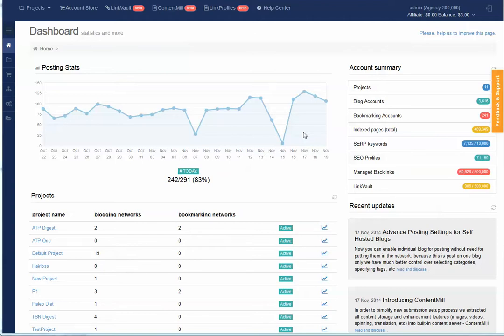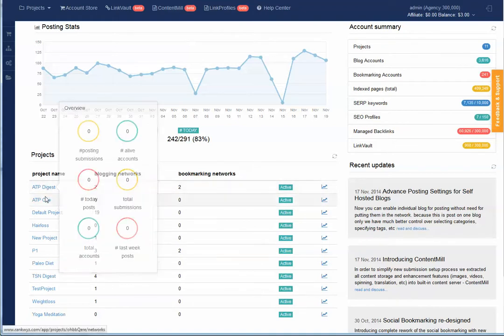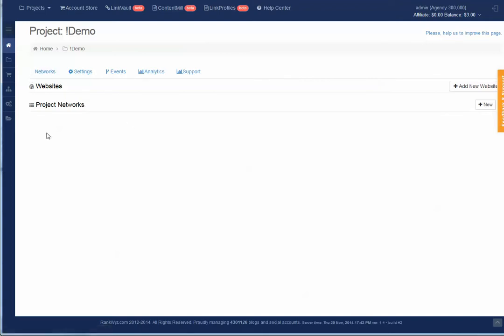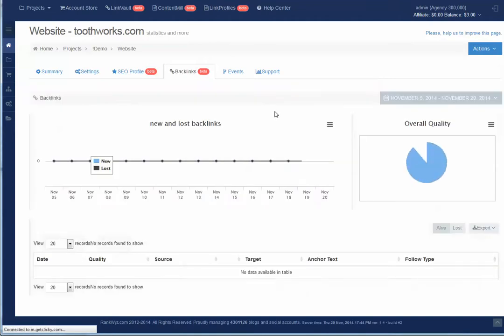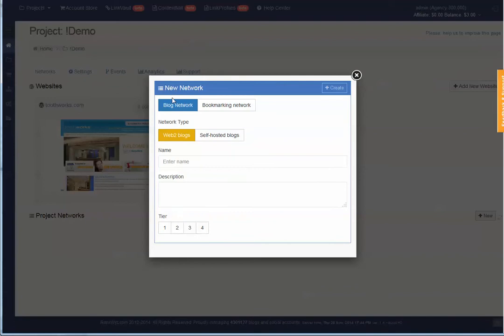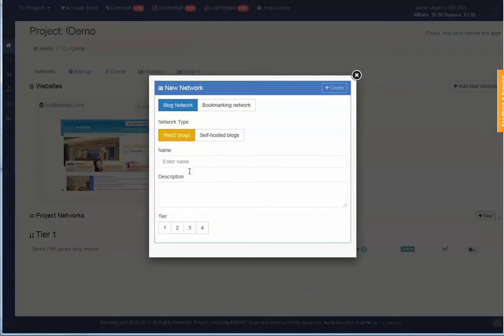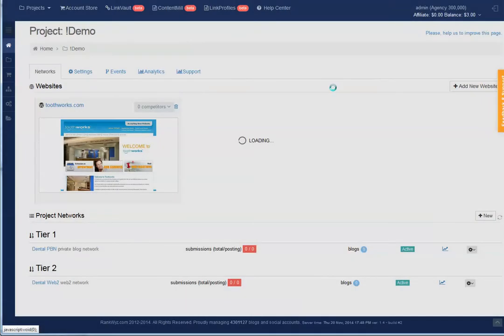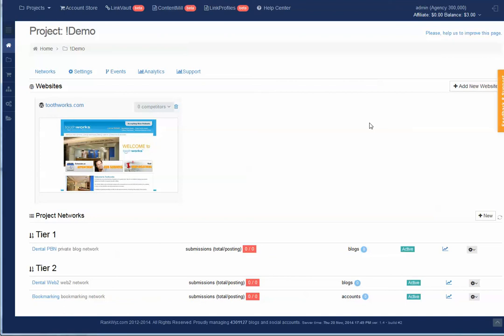How-to Projects and Networks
Introduction into RankWyz Projects and Networks